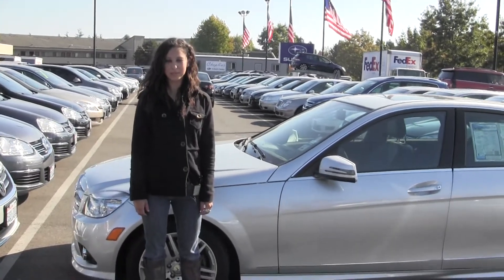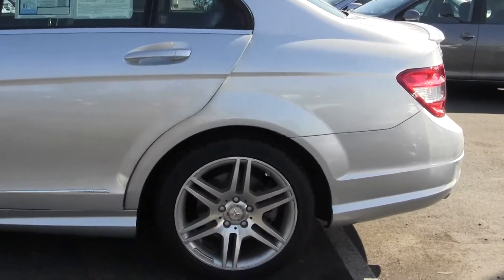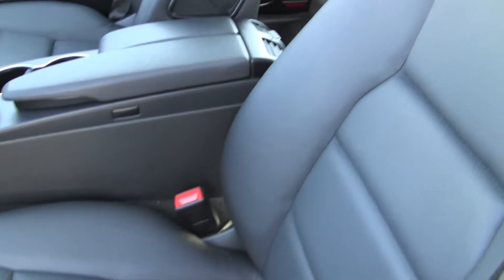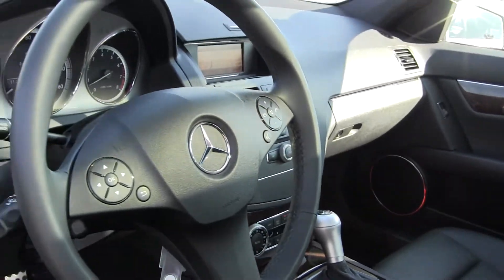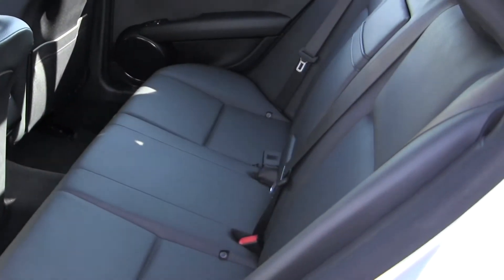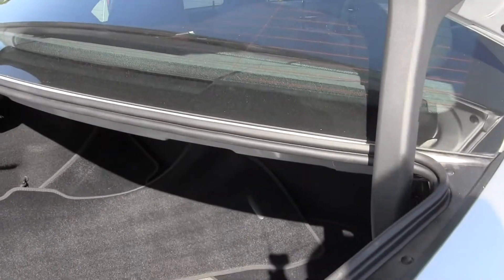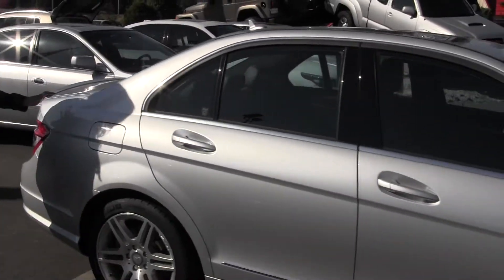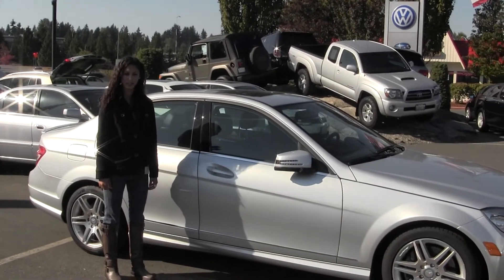Virtual Video Walk Around from Chaplins Auto Group of a 2010 Mercedes C350